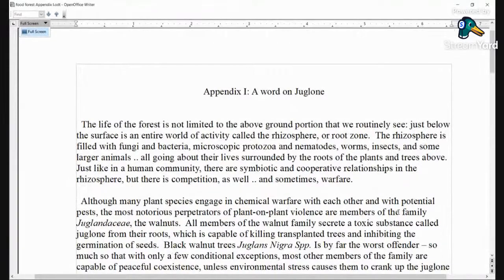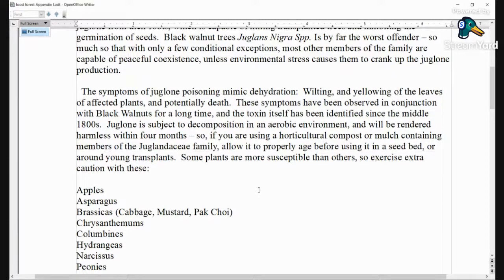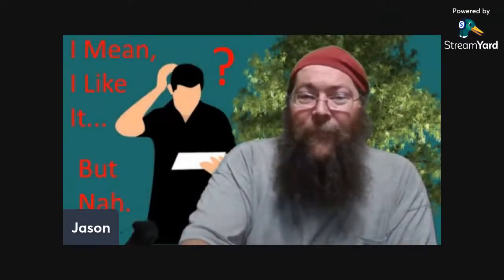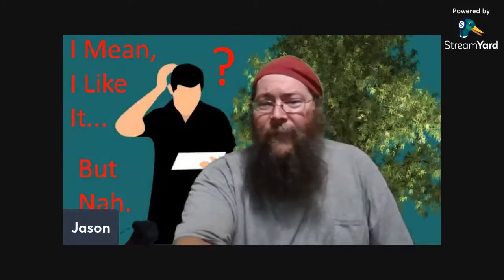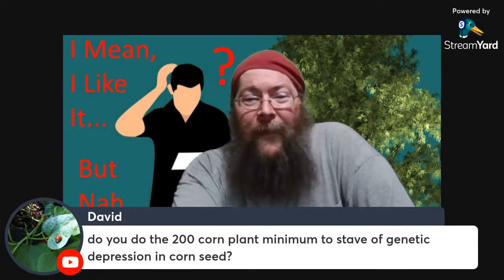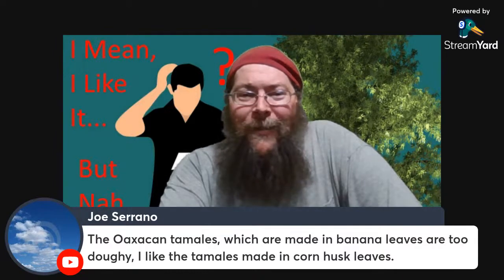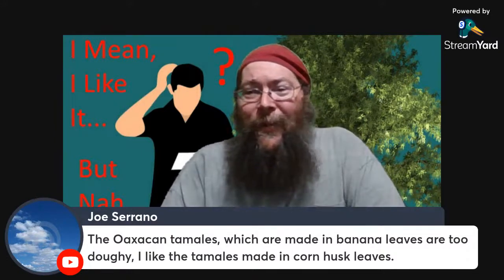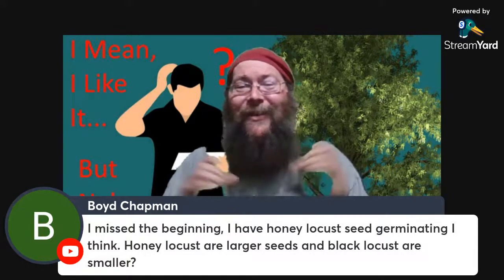Understory Trees for Temperate Food Forests - Why Black Locust Got Cut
So .. I'm in the midst of curating lists of trees suitable for food forest design in the temperate zones - mostly 5-8, with a few that overlap the boreal and tropical.  24 canopy trees, 33 understory trees so far, with descriptions and illustrations to come, lots of other useful data like fertility (does it need a pollinator?), bloom time, mycorrhizal associations and such built into the lists to make creating your own temperate food forest as painless as possible.

I was halfway through the shrub list when my word processor crashed .. and I do believe that there will be over 50 shrubs in the final version, and we haven't even started on vines and herbaceous perennials yet - so that means this book might be a monster .. some things, nice as they are, are just going to have to be left out, lest coffee tables buckle under the strain.